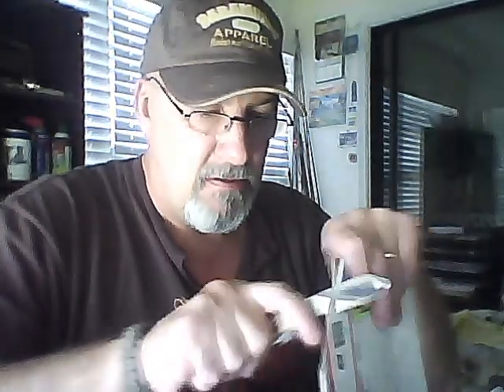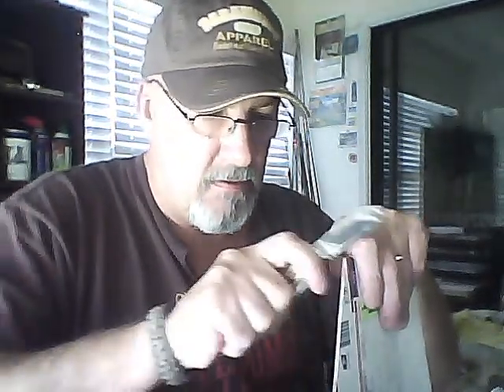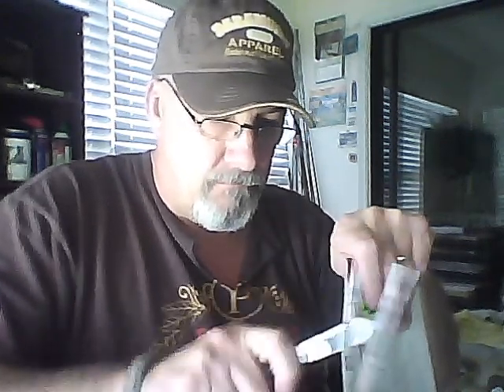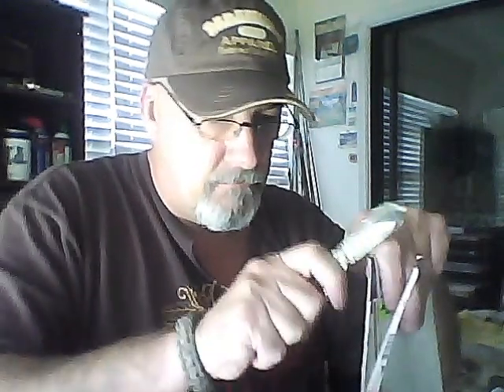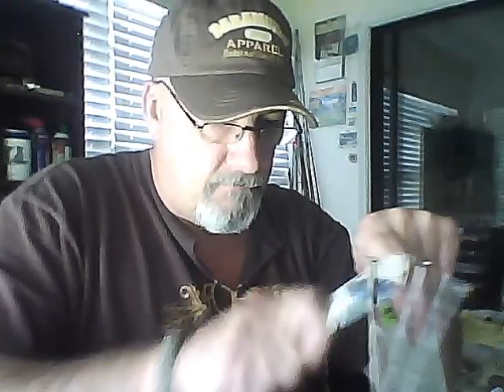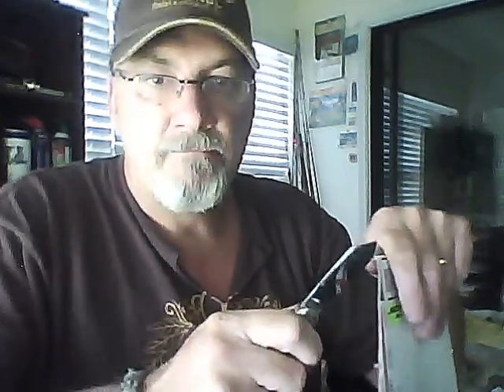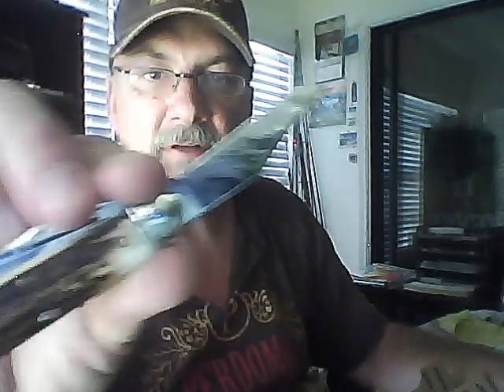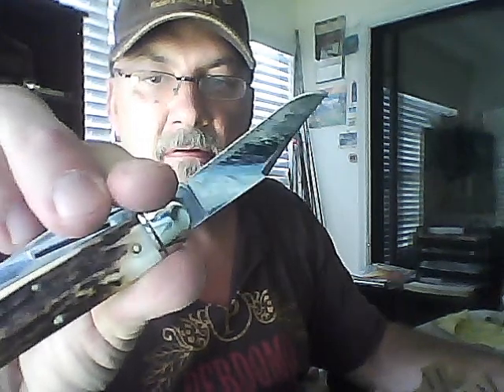GEC Workhorse Whittler Burnt Stag Cutting Deomonstration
Watch me give the Great Eastern Cutlery UN-X-LD Workhorse Whittler a workout!